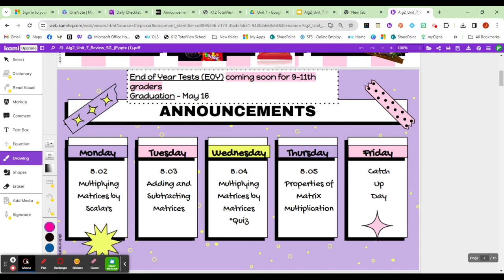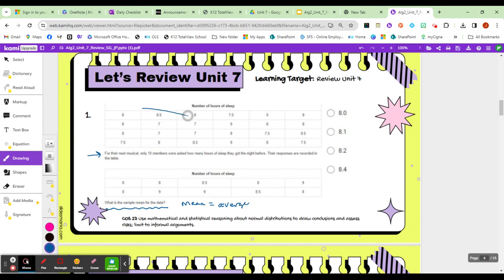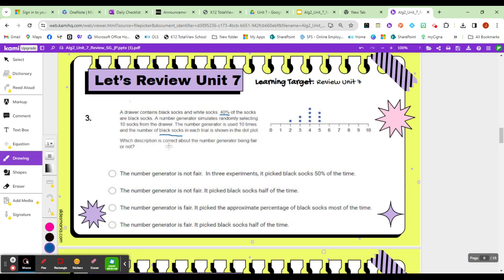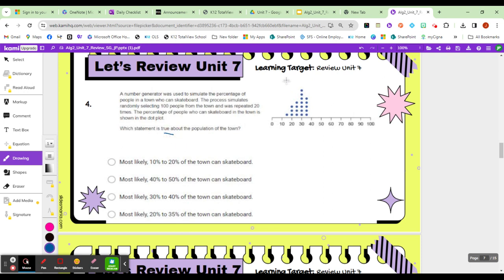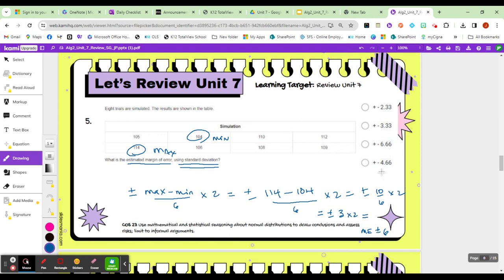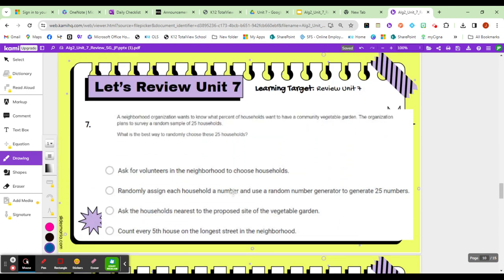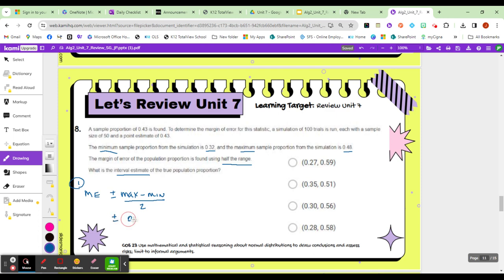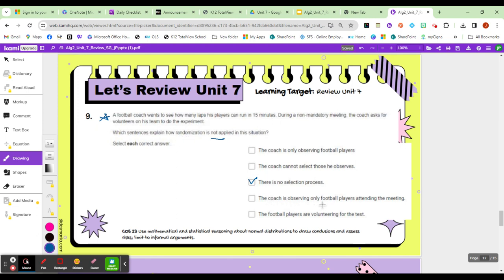SG Unit 7B review